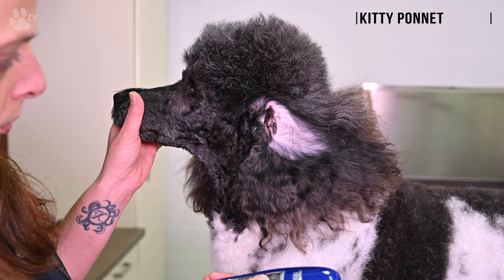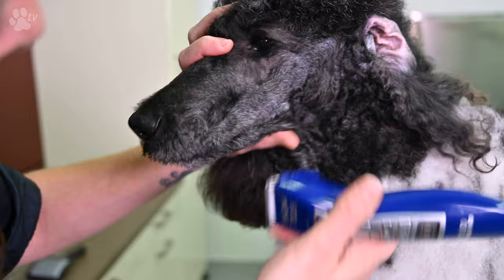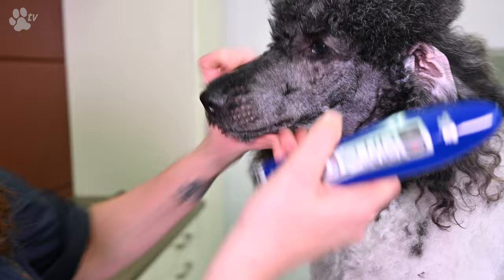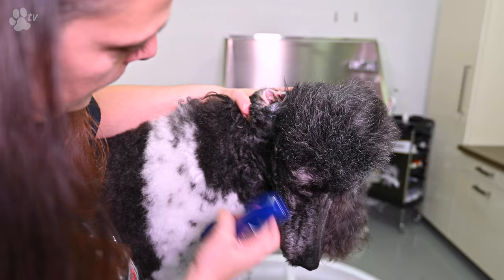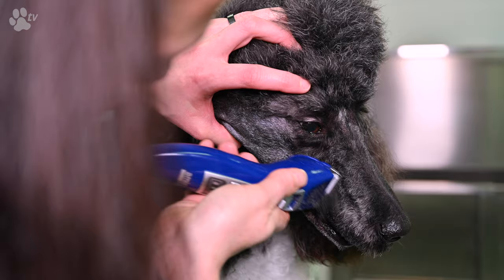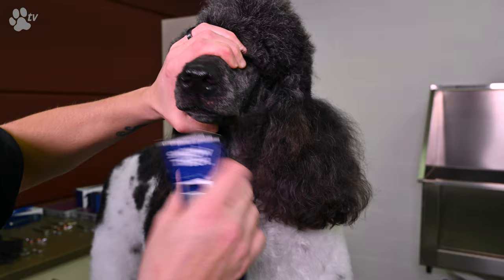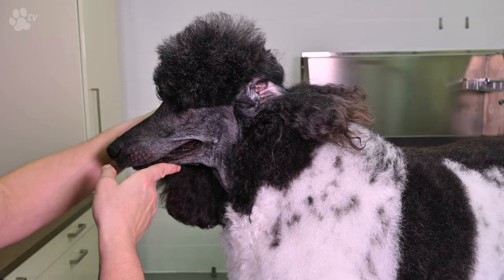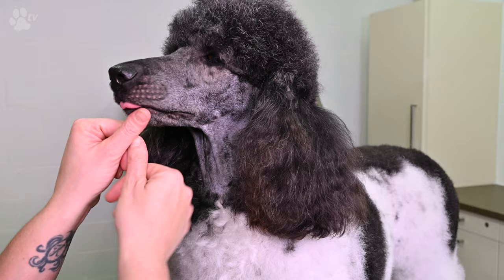How to clip a standard poodle's face | Grooming Tips - TRANSGROOM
Groomer consultant Kitty Ponnet guides you through how to shave a standard poodle's face. We start with a standard poodle that hasn't been shaved in a few weeks and step by step we clip the face. Kitty explains where to draw the lines and which clipper blades to use in which areas of the poodle's face.